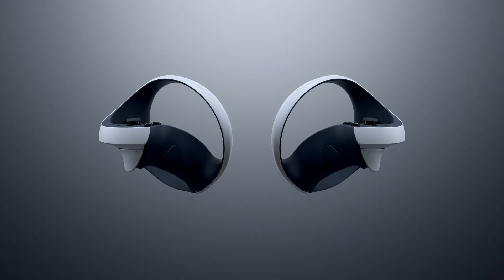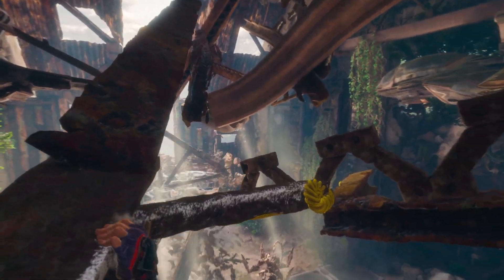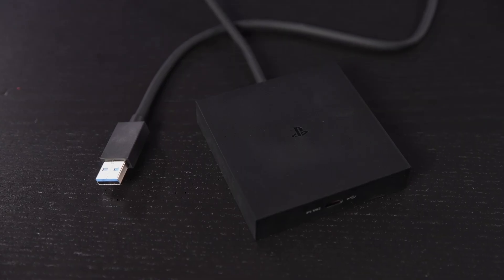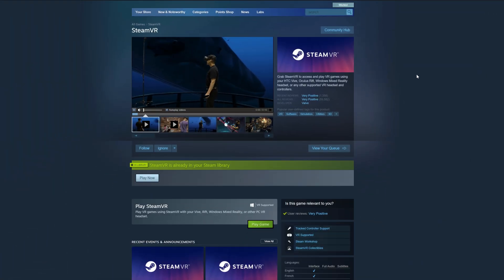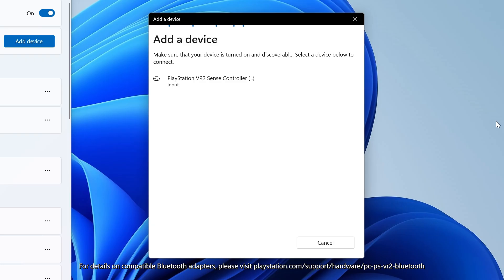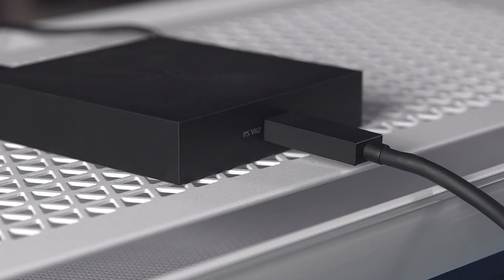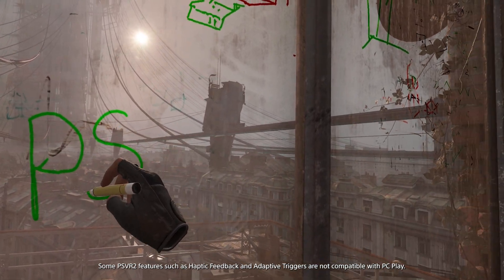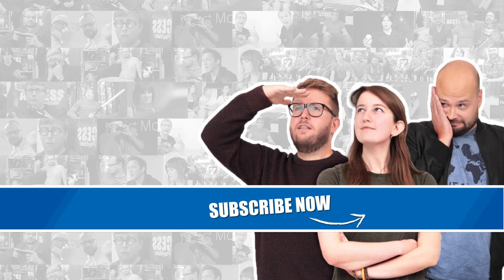PlayStation VR2 PC Adaptor - How To Use PS VR2 On PC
PlayStation VR2 can now be used to play your SteamVR games using the PlayStation VR2 PC Adaptor. In this video we talk you through setup and explain how to use PS VR2 on PC. What SteamVR game will you play on your PS VR2 first?

To use PSVR2 on PC you will need the PlayStation VR2 PC adapter, a DisplayerPort 1.4 cable and Bluetooth 4.0 or later to connect to the Sense Controllers. The set up steps are easy - just follow our handy guide and you can try PSVR2 Half Life Alyx for yourself!

In order to use the PSVR2 PC adapter your PC will need the minimum requirements:

Operating system: Windows 10 64bit / Windows 11 64bit
Processor: Intel Core i5-7600 / Ryzen 3 3100 (Zen2 or later architecture is required)
RAM / Memory: 8GB or more
GPU / Graphics Card: NVIDIA GeForce GTX 1650 or later (Turing or later architecture is required) | NVIDIA RTX series | AMD Radeon RX 5500XT or later | AMD Radeon RX 6500XT or later. For best performance, we recommend that you use an NVIDIA GeForce GTX 3060 or AMD Radeon RX 6600XT graphics card
DisplayPort: DisplayPort 1.4 - must have a standard DisplayPort or Mini DisplayPort output port
USB: Direct connection only
Bluetooth: Bluetooth 4.0 or later